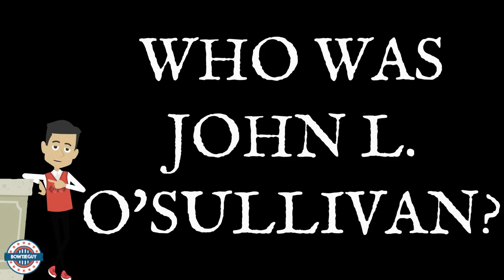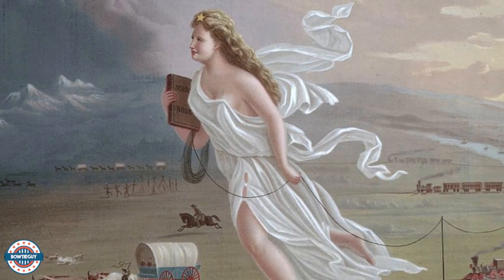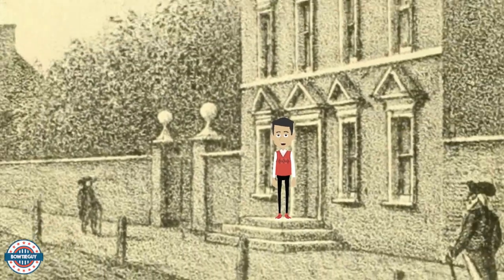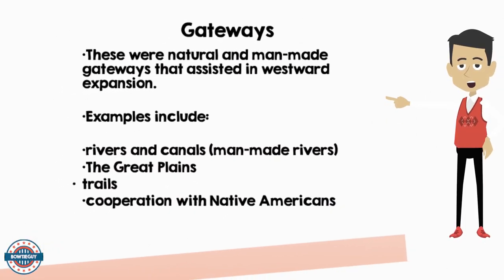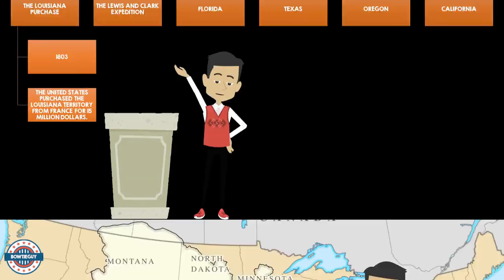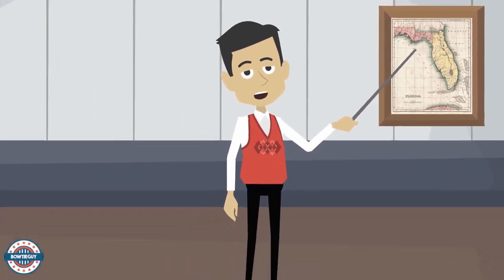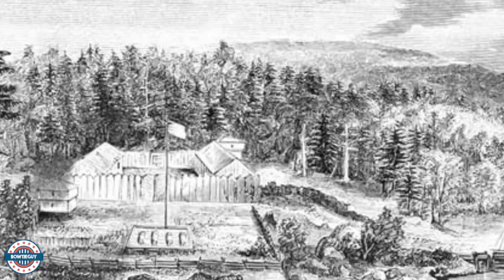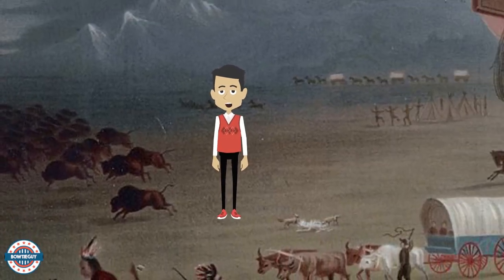Westward Expansion - Educational Social Studies History Video for Elementary Students & Kids